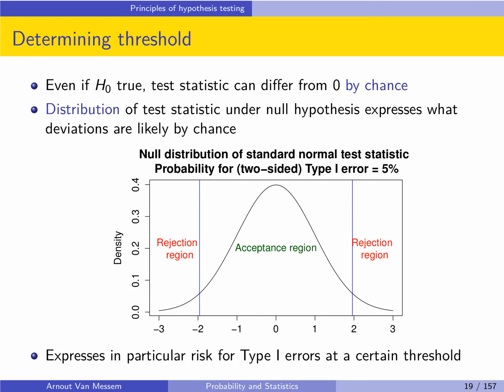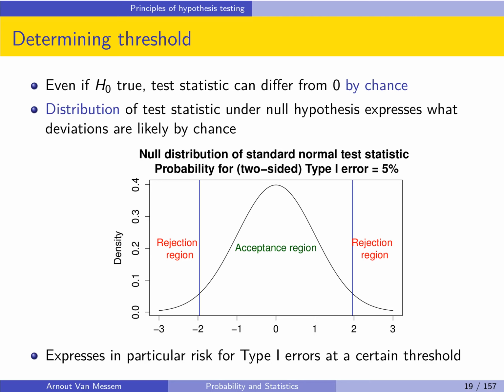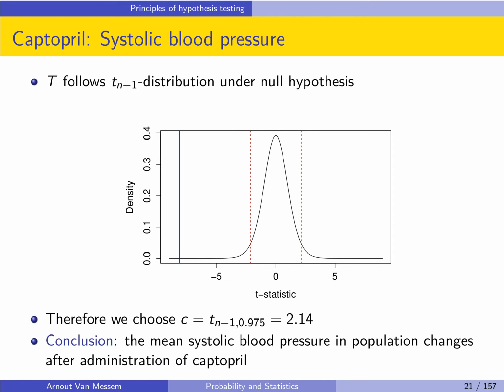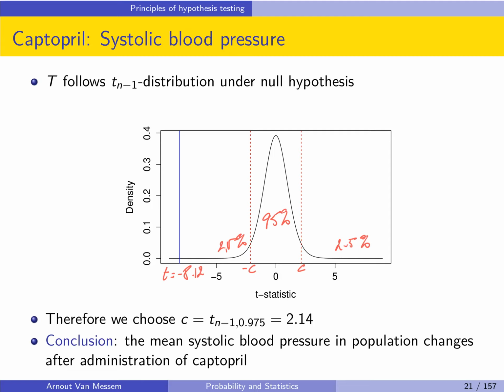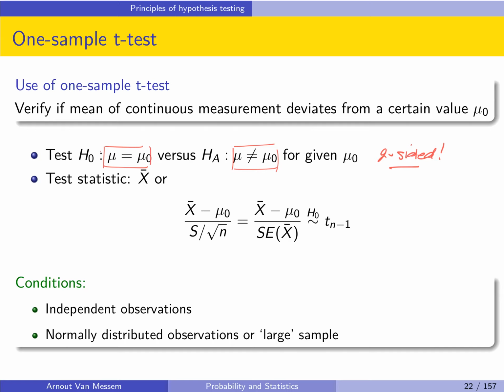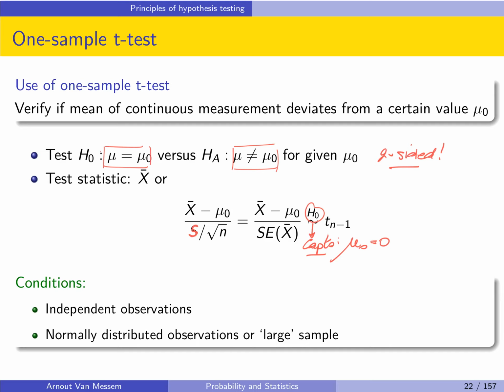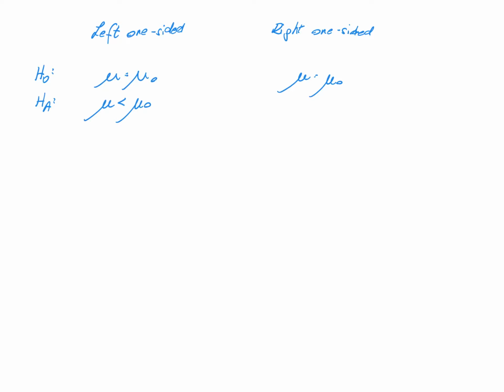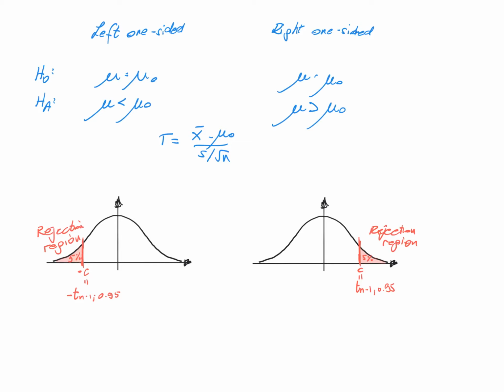5.4 One sample t-test